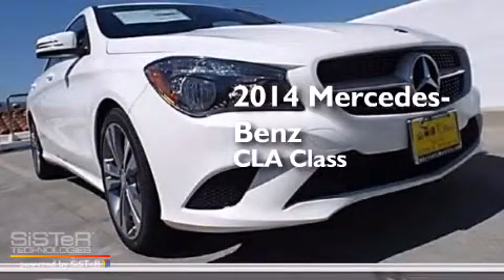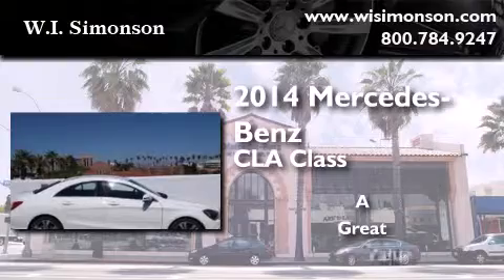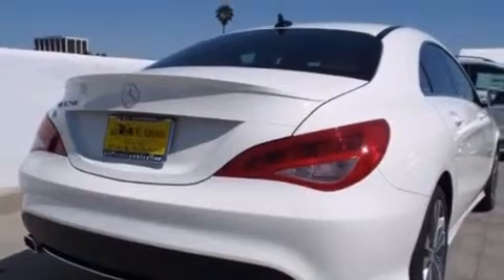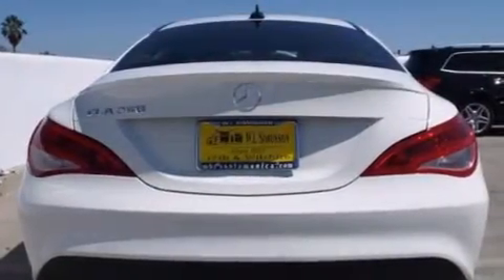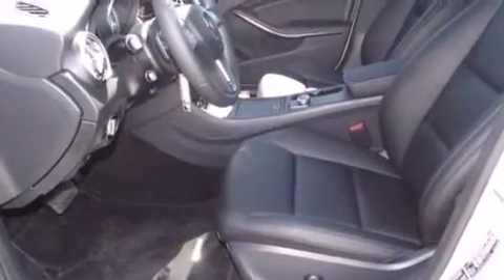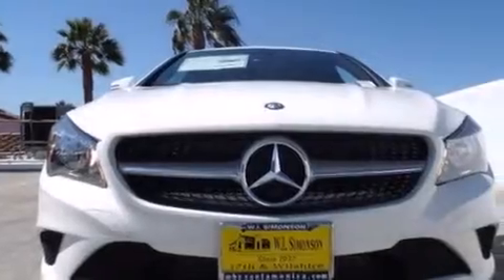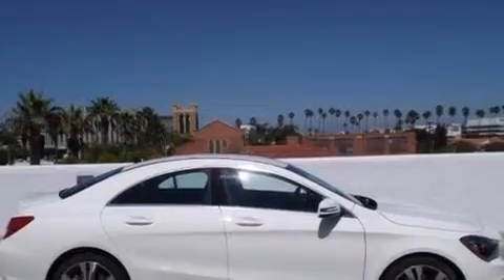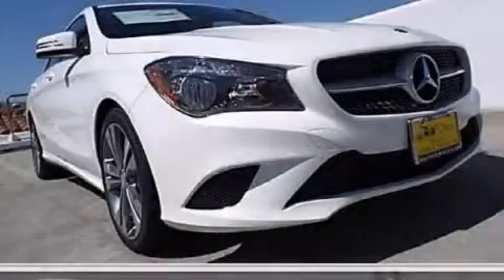2014 Mercedes-Benz CLA250 Santa Monica CA 90403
We have been honored to serve the Santa Monica CA area , we promise that your experience at our dealership will exceed your expectations ! Year : 2014 Make : Mercedes-Benz Model : CLA250 Engine : 2.0L I-4 cyl Trans . : 7 speed automatic with auto-shift Exterior : Cirrus White Miles : 6 Interior : Black Stock : EN120228 W.I. Simonson 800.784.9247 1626 Wilshire Blvd Santa Monica , CA 90403